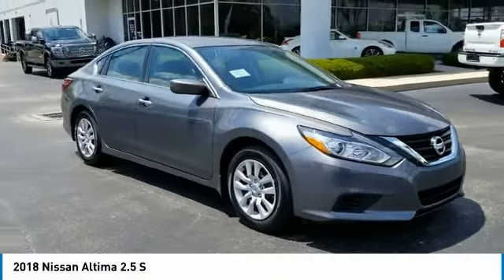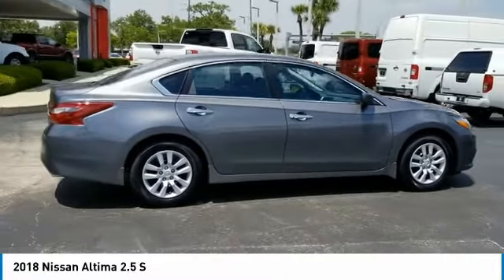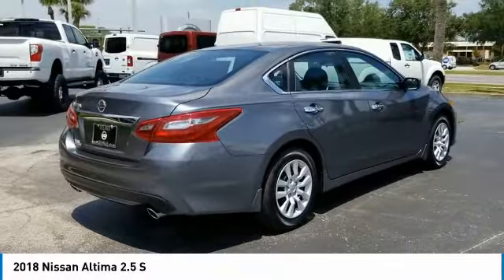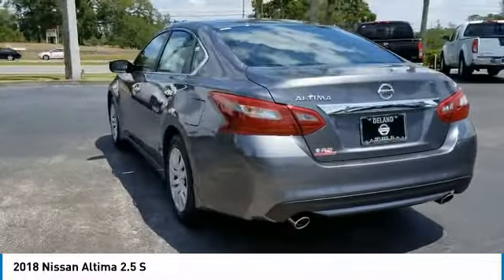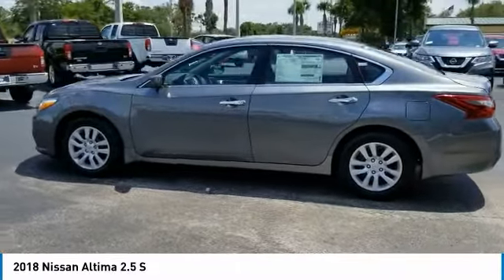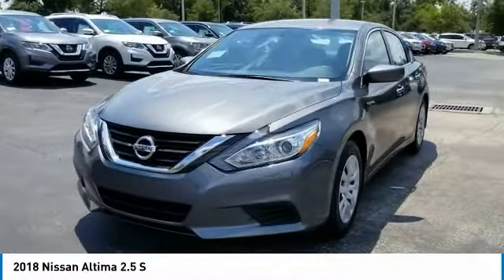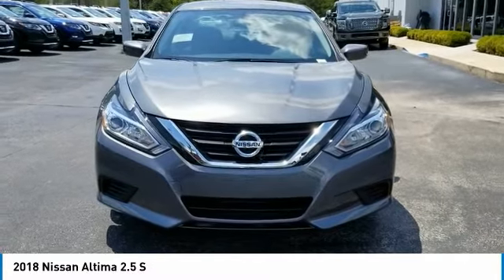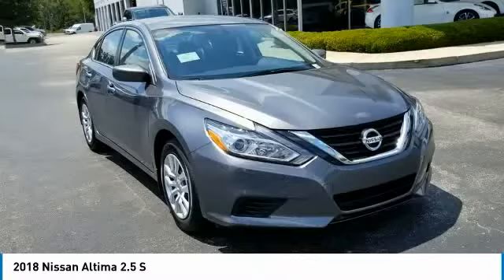2018 Nissan Altima DeLand Nissan C232248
Financing

Payment Calculator

Service Appointment

Deland Nissan
2600 S. Woodland Blvd.

2018 Nissan Altima 2.5 S Gun Metallic 2.5L 4-Cylinder 38/27 Highway/City MPGCVT with Xtronic.